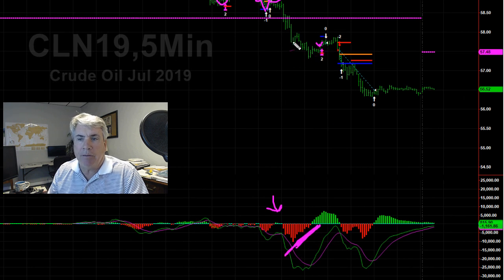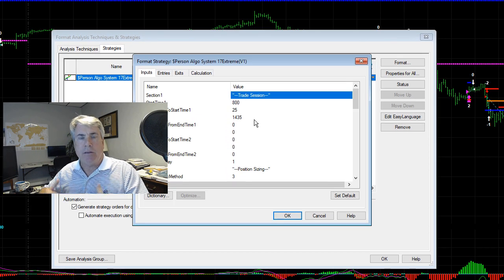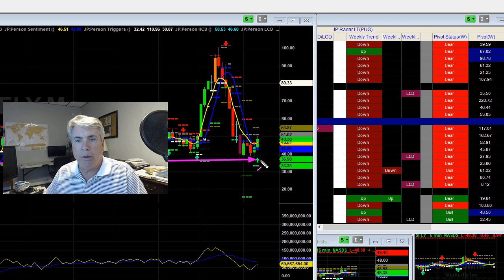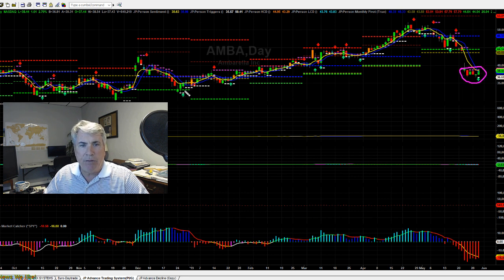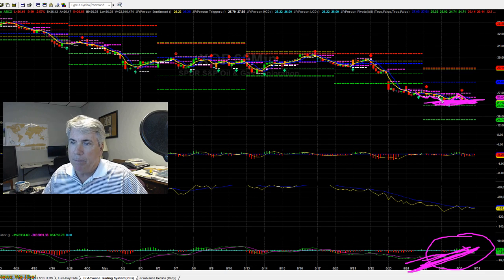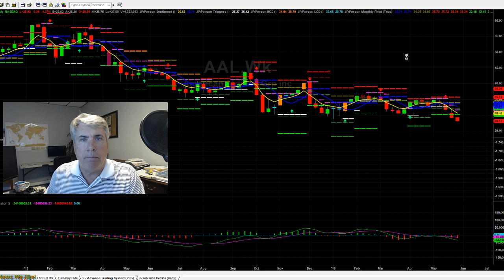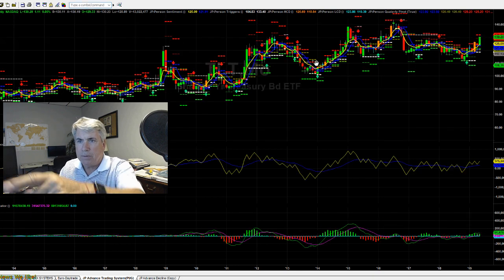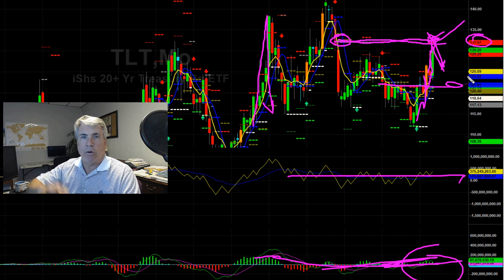Great Trades Setting Up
Technical studies are hinting for an exciting month ahead for active traders for stock and sector ETF's;  New video gives the support levels in $SFLY, $TLRY, $XOP $IBB $MCHP & resistance target for $TLT